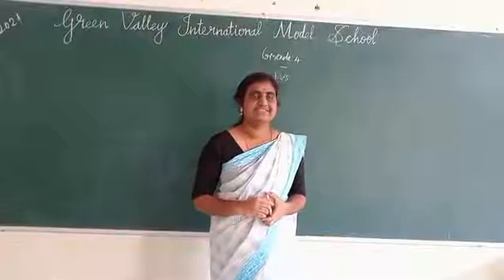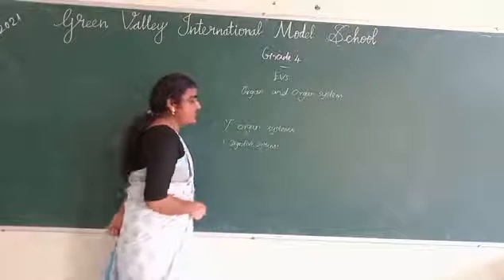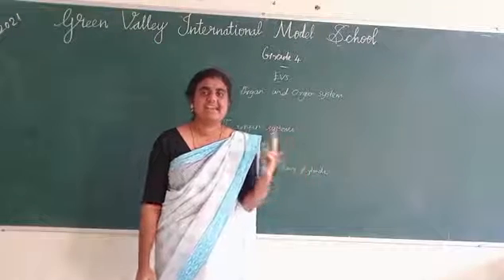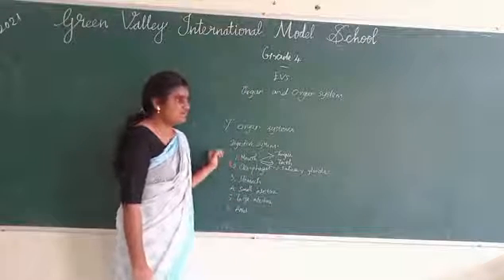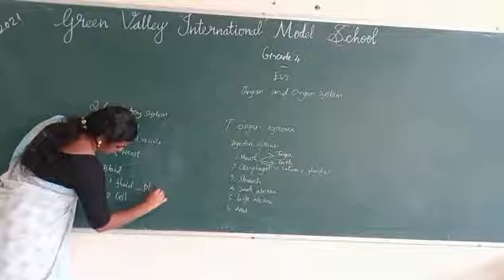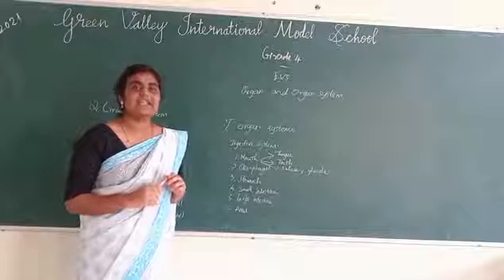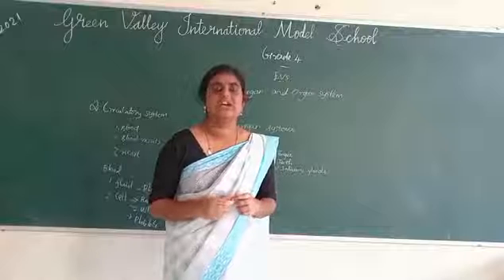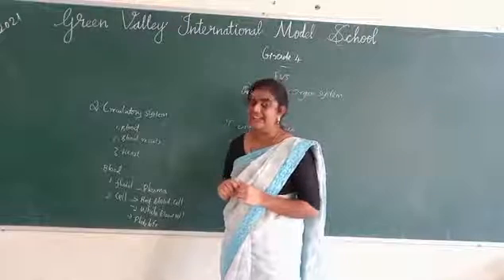02/08/2021 Grade 4 - EVS